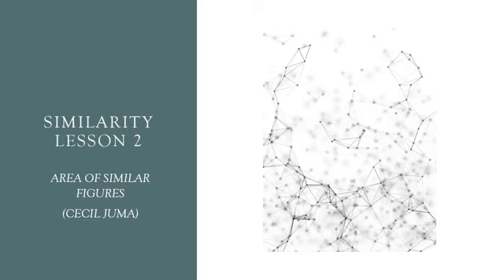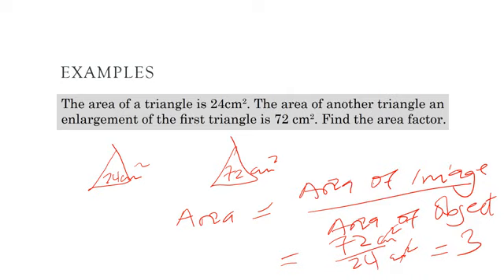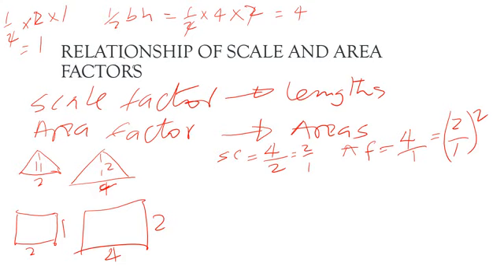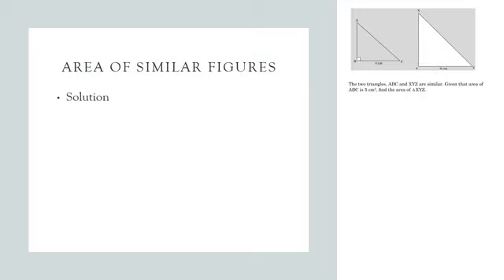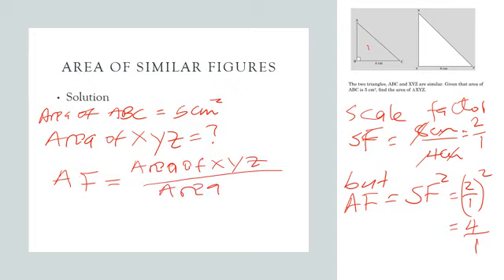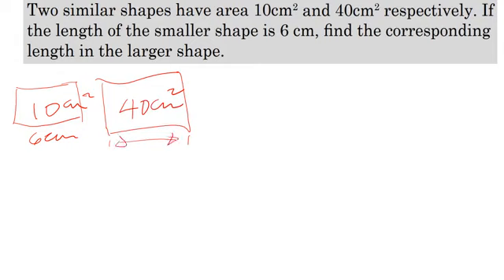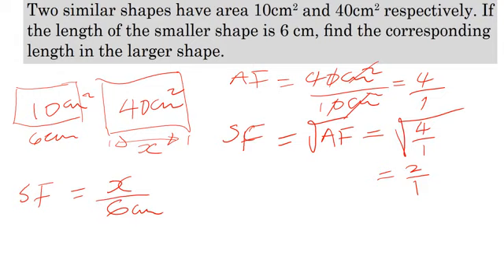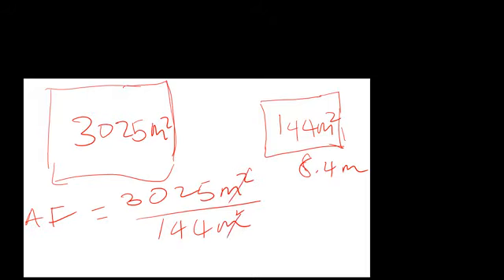FORM 3: SIMILARITY Lesson 2